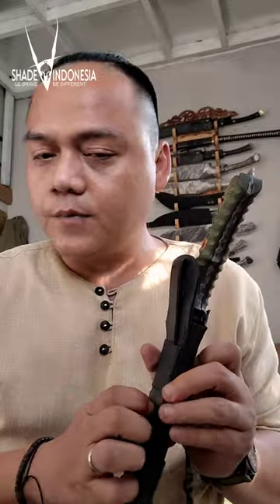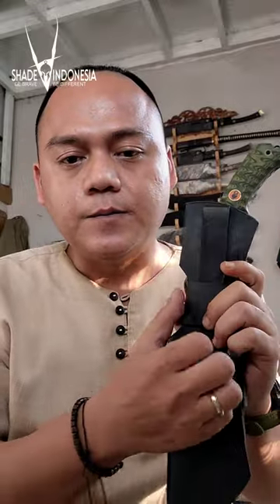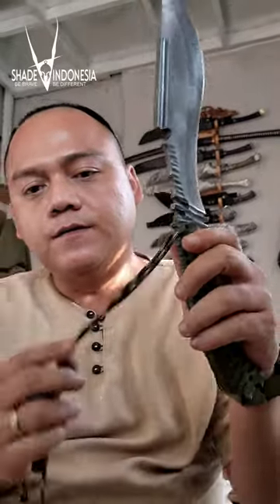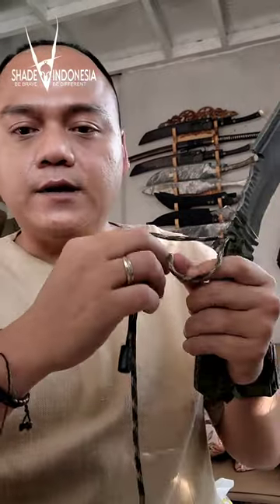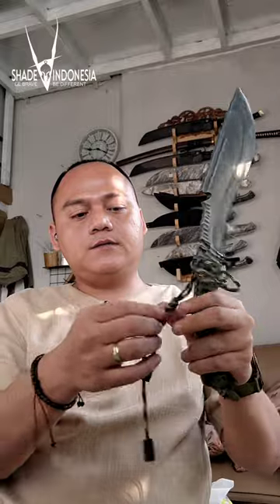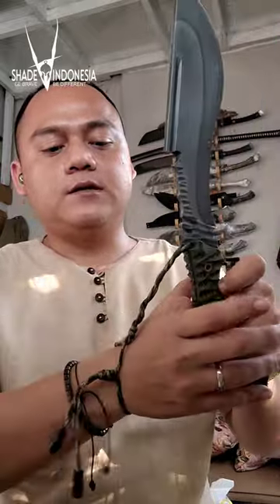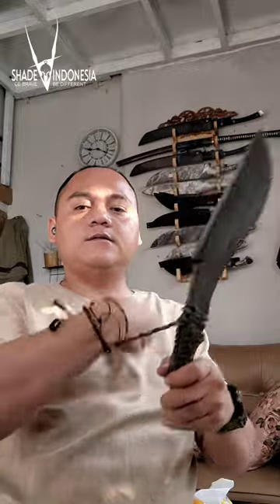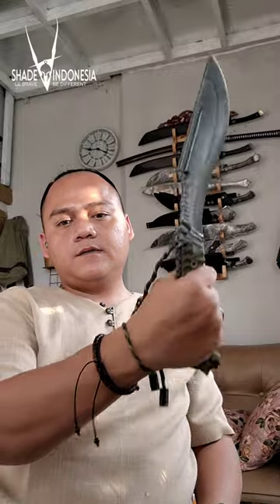Some features on DarkHorse 2 sheath system, and how to use front safety lanyard.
get all SHADE's knives on our instagram
DM us anytime there.

found us on FB SHADE INDONESIA
and FB Group SHADE WARRIORS